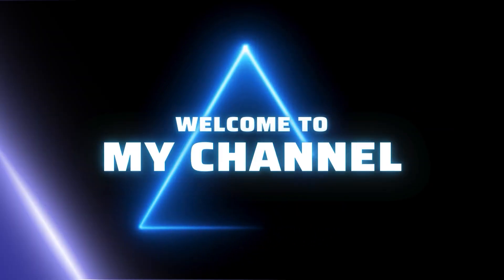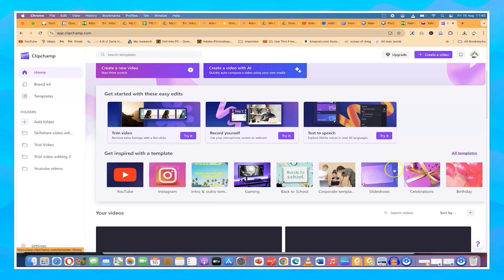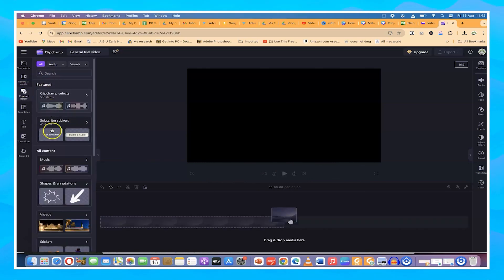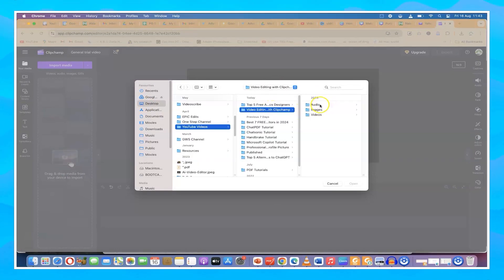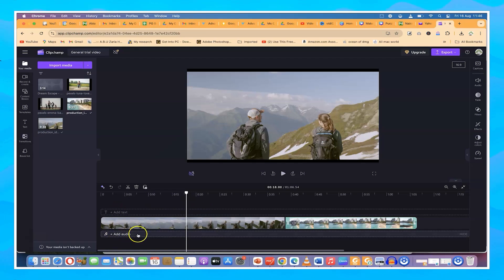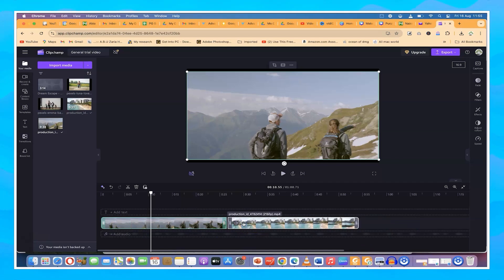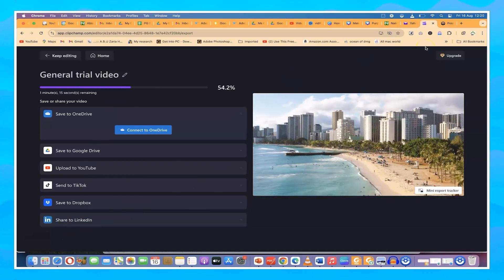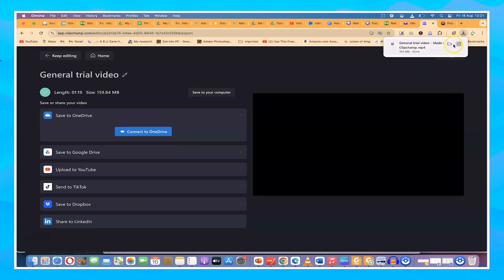Clipchamp Video Editing Tutorial for Complete Beginners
Clipchamp is an online video editing tool owned by Microsoft This non-linear editing software is designed for the user to import, edit, and export audiovisual material in an Internet browser window. comes with all of the features required to create great videos – no experience needed.

Timestamps:
0:00 Intro
0:23 Accessing clipchamp
1:55 Overview of the clipchamp platform
3:42 Importing media
5:08 Basic editing
7:50 Adding Text
10:40 Adding Transitions
11:50 Adding B-Rolls
13:17 Adding effects
14:27 Adding colouration
15:00 Changing speed
15:26 Adding captions
17:10 Exporting the video
18:05 Wrap up